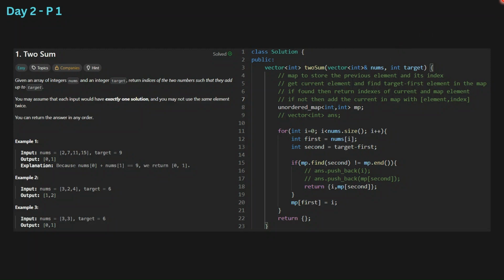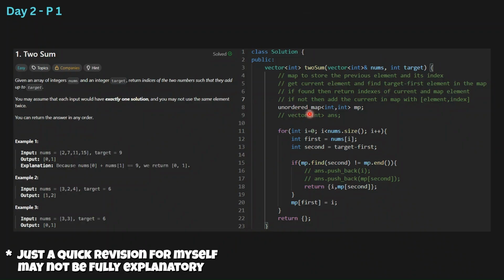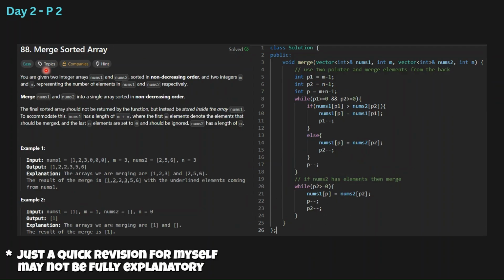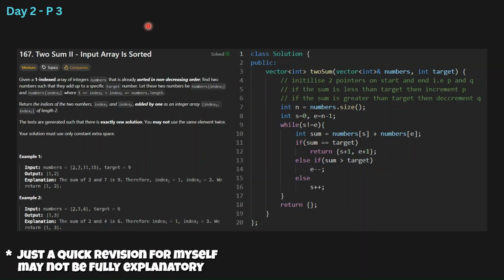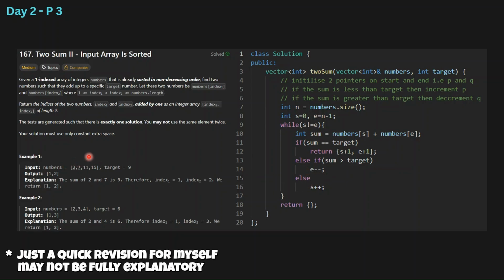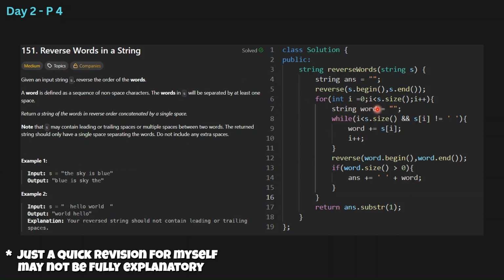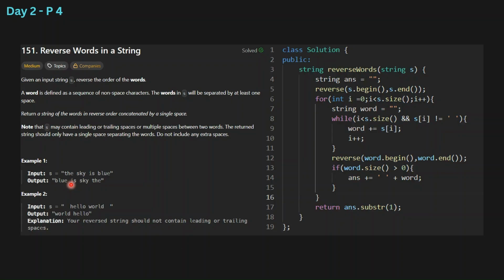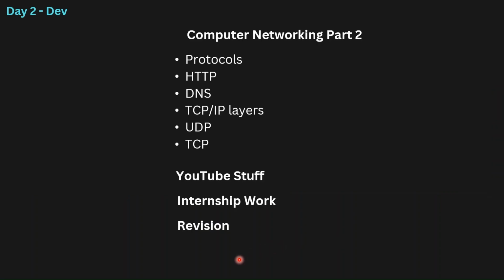Day 2 of Upskilling Myself | 180 Days of Consistency | DSA, Dev, Cloud, DevOps Grind